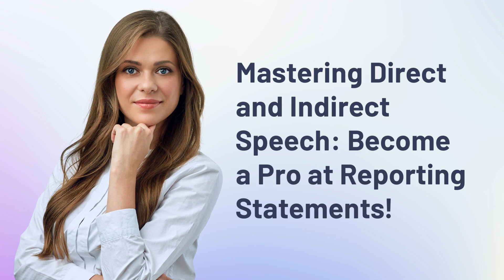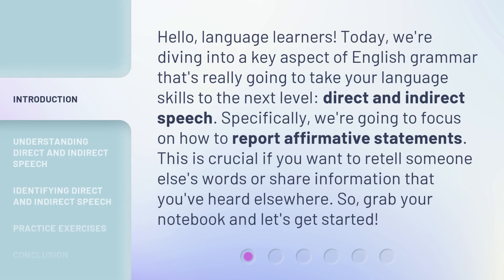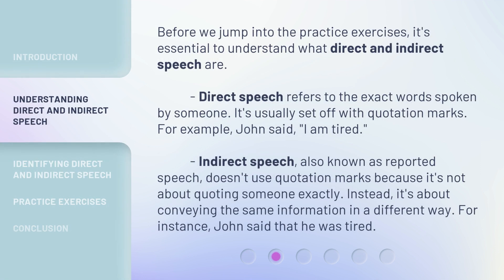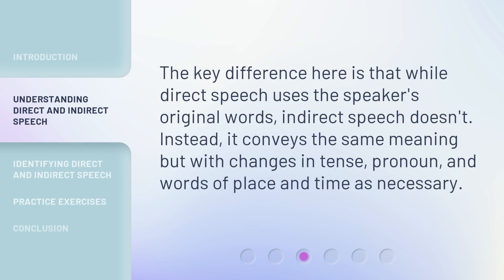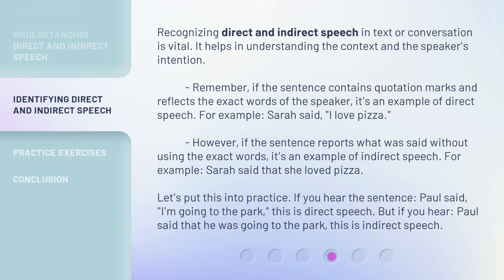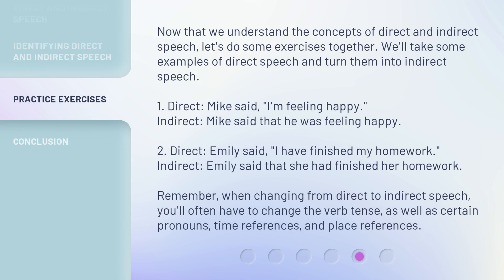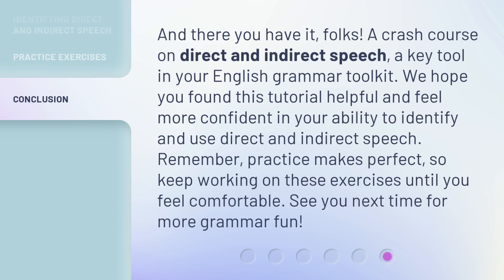Mastering Direct and Indirect Speech: Become a Pro at Reporting Statements!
Mastering Direct and Indirect Speech: Become a Pro at Reporting Statements! • Learn how to report statements using direct and indirect speech in this comprehensive English grammar lesson. Understand the key differences between direct and indirect speech and discover how to identify them in text or conversation. Take your language skills to the next level and become a pro at reporting statements!

00:00 • Introduction - Mastering Direct and Indirect Speech: Become a Pro at Reporting Statements!
00:39 • Understanding Direct and Indirect Speech
01:37 • Identifying Direct and Indirect Speech
02:28 • Practice Exercises